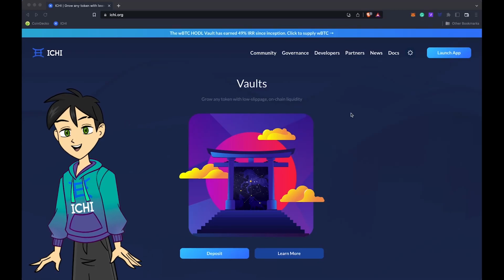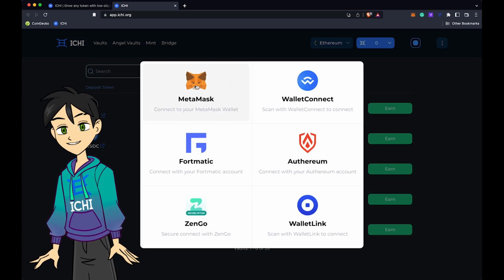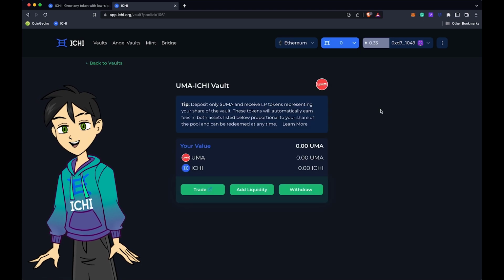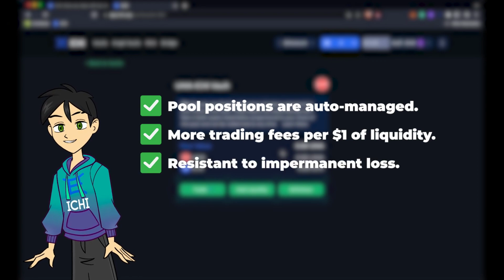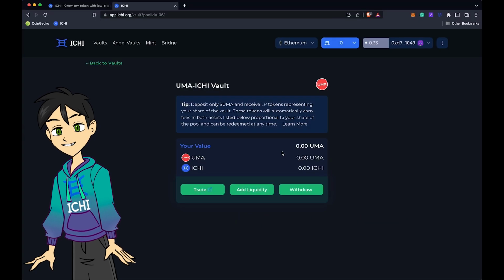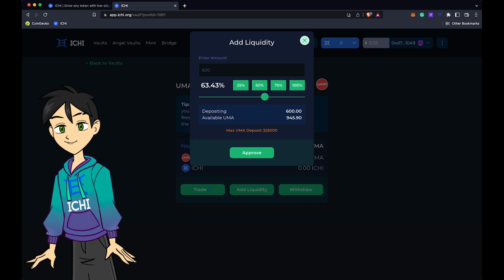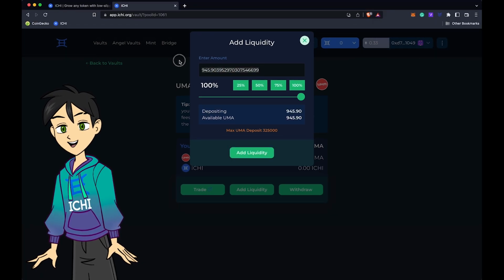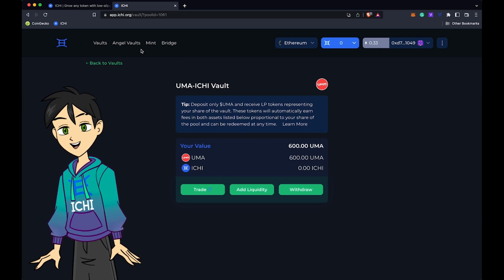How to Deposit Into an ICHI Vault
We made this quick tutorial to walk you through how to deposit crypto liquidity into an ICHI Vault, it comes down to just 2 simple steps when depositing and there are loads of benefits to using the vaults that we cover in the video.

User benefits:
✅ Pool positions are auto-managed.
✅ More trading fees per $1 of liquidity.
✅ Resistant to impermanent loss.
✅ Deeper on-chain liquidity.
✅ Users maintain control of their tokens (Vaults are non-custodial).

About ICHI
ICHI is a Decentralized Autonomous Organization (DAO) that enables users to earn yield with any token using liquidity management strategies on Uniswap V3. ICHI has developed two protocols, Vaults and Branded Dollars to provide crypto projects the tools they need to operate their own sustainable, community-controlled economies.

or explore our DeFi services on our app